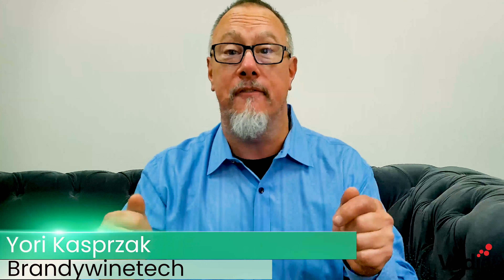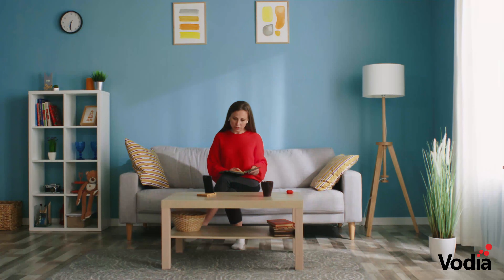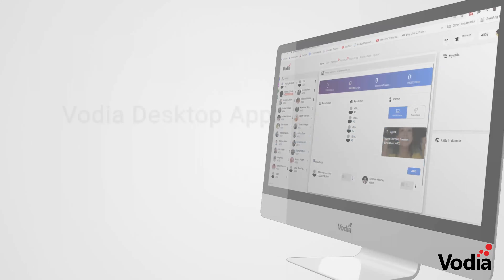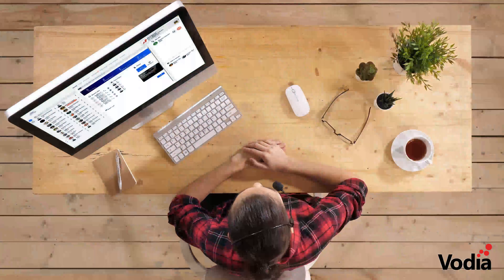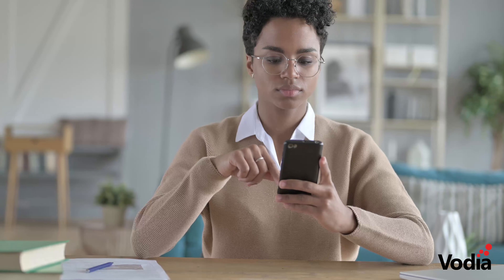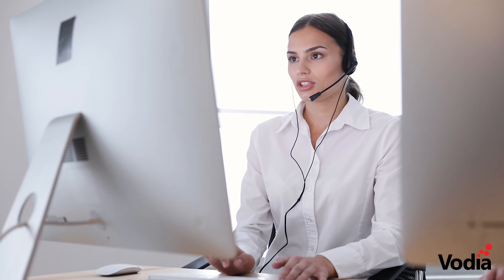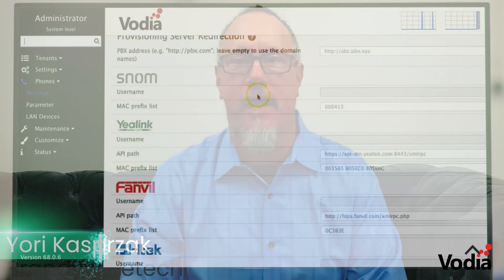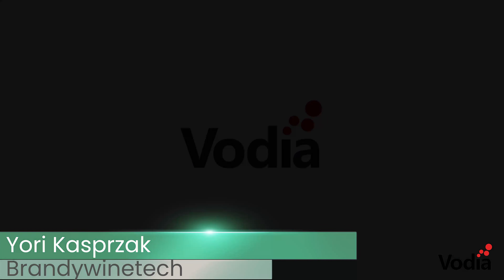Why having a modern VoIP phone system is important for your business for 2022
See why the Vodia phone system is the logical choice for MSP and ITSP looking for robust, swiss army knives phone system that simply has it all.

to get your free license.

Content:
Intro: 0:00
Remote workers: 0:31
Vodia Web applications 00:59
Access PBX: 1:20 Vodia SMS
Vendor options 1:48